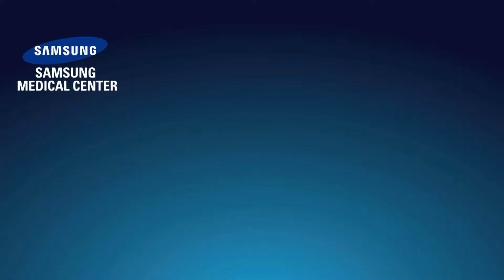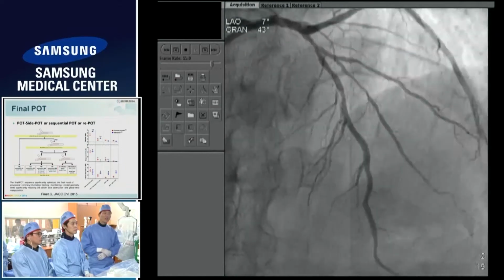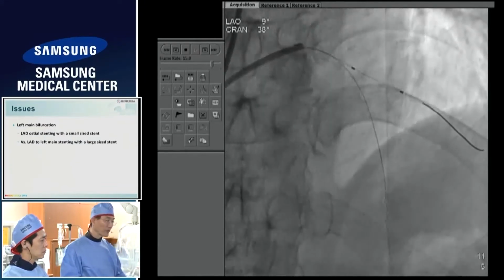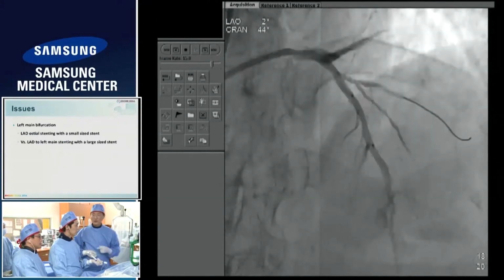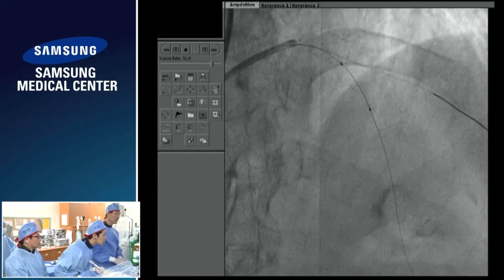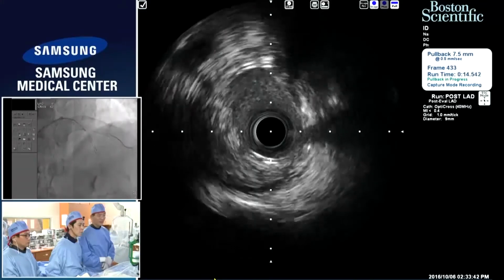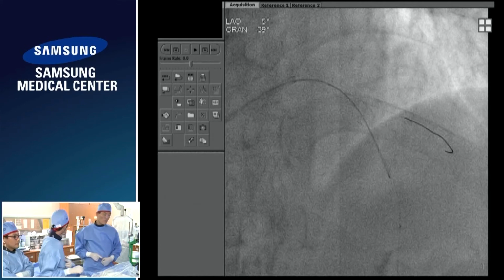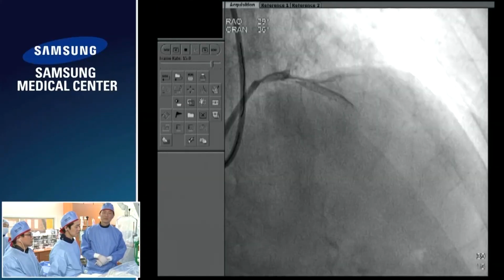관상동맥 석회화 - ENCORE SEOUL 2016 LIVE (Calcified Lesion) - Hyeon-Cheol Gwon, MD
ENCORE SEOUL 2016 Live Demonstration (Calcified Lesion) - Hyeon-Cheol Gwon, MD / Samsung Medical Center
삼성서울병원 권현철 교수님의 앙코르서울2016 라이브시술 영상입니다.